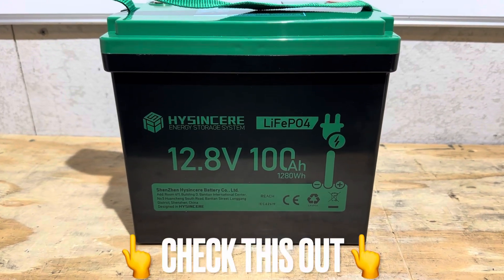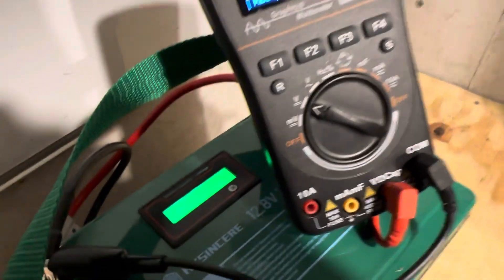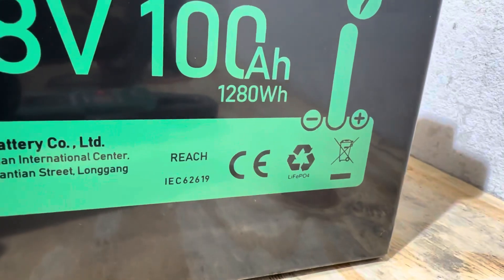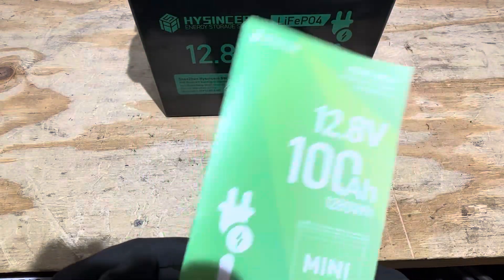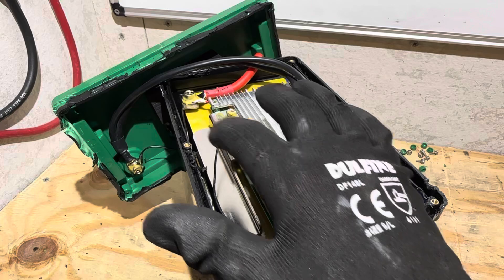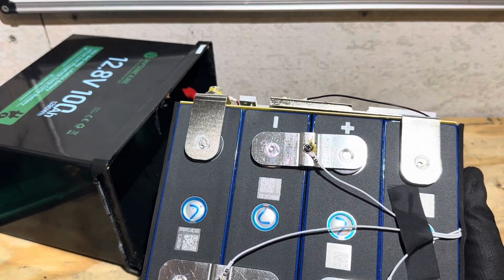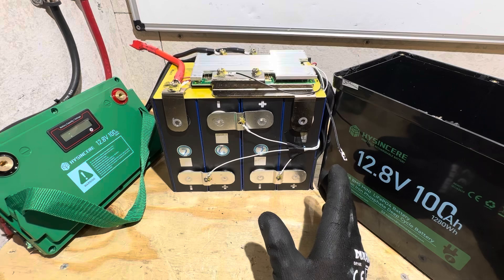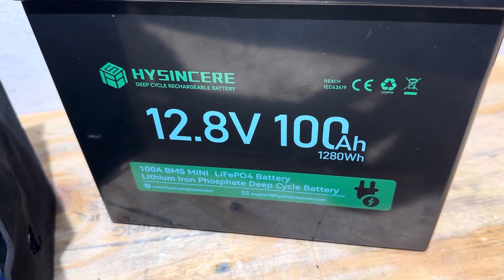HYSINCERE 12V 100Ah mini LiFePO4 Lithium Battery Review & Teardown, Cheap 100Ah Lithium Battery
Review and battery teardown of the newly released Hysincere 12.8V 100Ah mini LiFePO4 battery with built in LED voltage display.

Hysincere 12.8V 100Ah mini $169 @ time of filming.

I contacted Hysincere to request a sample, due to viewing audience requests for reviews of their products.

This was an unpaid video review. I did receive a battery free of charge to test and share results with you the viewing audience and HYSINCERE Battery. I earn nothing from the company. As always, I give you my honest opinion.